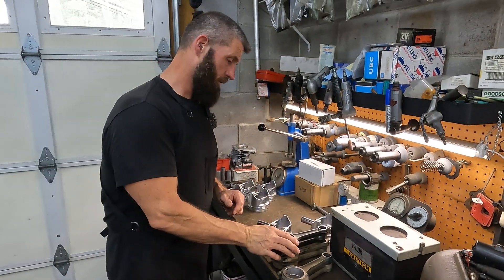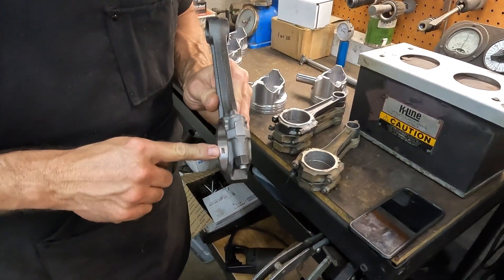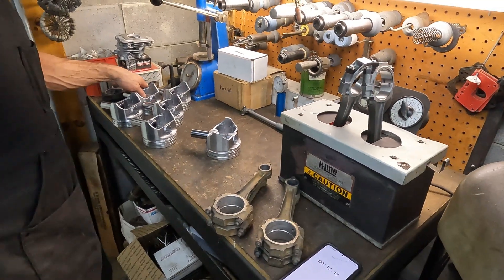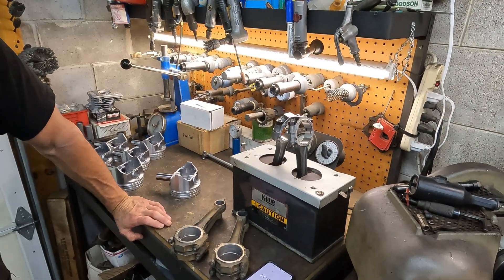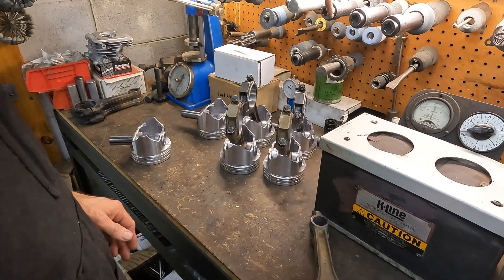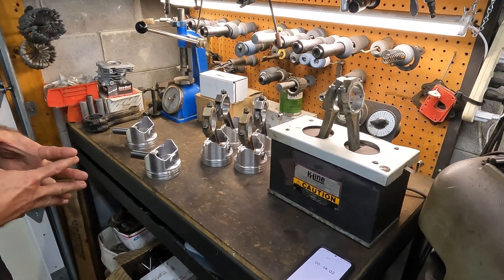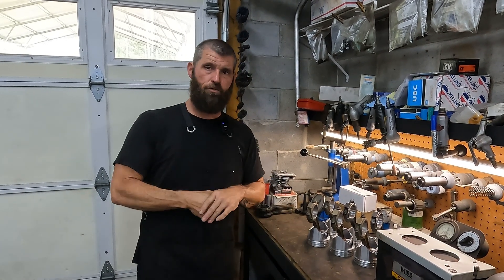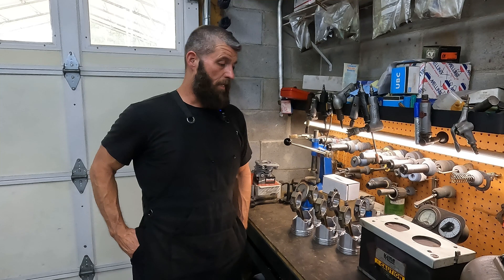6 in a row episode #4 final episode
In this final episode we install the rods on the pistons

Powellmachineinc.com